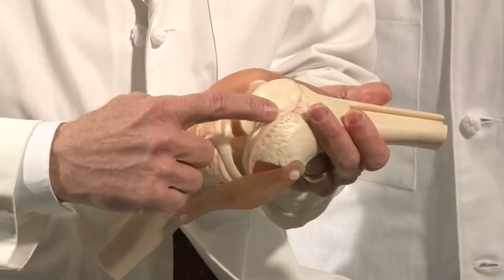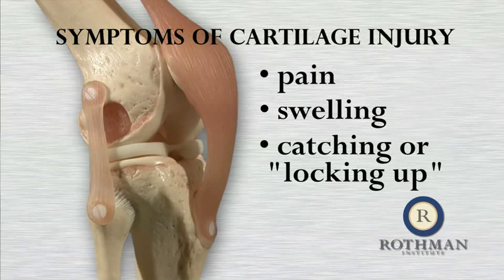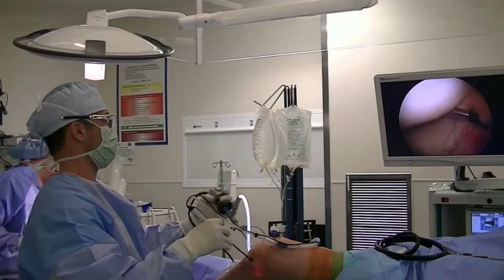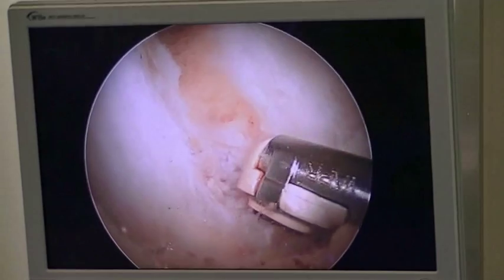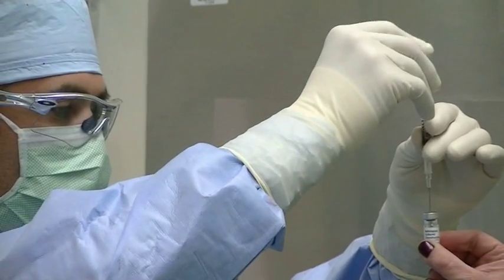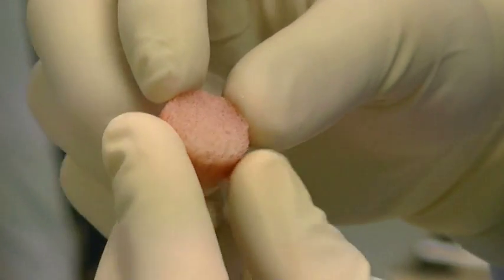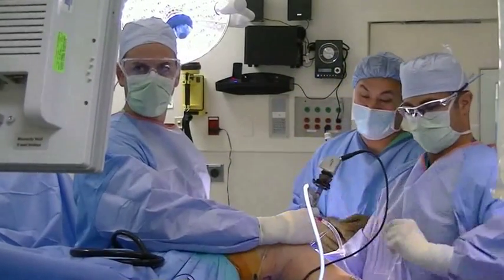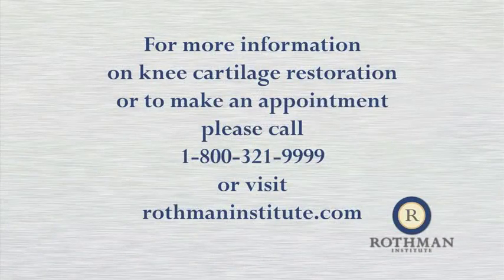Rothman Institute's Knee Cartilage Restoration Program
Rothman Institute's Dr. Michael Ciccotti, Dr. Kevin Freedman, Dr. Robert Frederick and Dr. Brad Tucker give a brief overview of the Knee Cartilage Restoration program. Full transcript below:

Hello, I’m Doctor Michael Ciccotti, Chief of Sports Medicine at the Rothman Institute. Today I’d like to tell you about an exciting and unique new program we’re offering at the Rothman Institute that restores the articular or surface cartilage of the knee joint. With me are members of our knee cartilage restoration team, Doctor Rob Frederick, Doctor Kevin Freedman, and Doctor Brad Tucker, each of whom will explain the various treatment options offered under this program. Let’s begin with a brief overview of what cartilage is and how an injury to this cartilage can lead to surgery.

Articular cartilage is the firm, smooth, slippery covering on the surface or ends of the bones that protects and cushions the bones that meet at a joint. Although tough, this cartilage can be damaged to different degrees and depths during all types of sports work or traumatic injuries.

Symptoms of a cartilage injury can include pain, swelling, and sometimes mechanical problems such as knee catching or locking up.

The Rothman Institute knee cartilage restoration team is going to briefly review some of the surgical treatment options available.

These technologies have revolutionized the treatment of cartilage injuries. Many patients can return to their pre-injury function, including sports, and hopefully can prevent the need for future surgeries, such as a knee replacement.

Once a knee cartilage injury is diagnosed through either imaging studies such as x-ray or MRI or through an arthroscopic procedure and surgery is deemed necessary, we determine which restoration surgery is most appropriate. There are five different procedures we can use depending on the severity of the injury.

The first is called chondroplasty or debridement. This procedure is done arthroscopically on partially damaged cartilage through minimally invasive incisions. Special instruments are inserted into the joint to smooth out any rough areas and remove any loose or damaged cartilage.

Another surgical technique available is microfracture surgery. Microfracture surgery may be necessary for smaller areas of cartilage damage. Small holes are drilled through the bone at the damaged area. This allows stem cells from the bone marrow to fill the damaged cartilage area with new cartilage tissue. In many cases, this scar cartilage can restore excellent function, but it may not be as durable over time.

If a larger injury is found, we recommend autologous chondrocyte implantation, also known as ACI. This procedure requires two surgeries. During the first, we harvest normal cartilage cells from the uninjured part of the knee. These cells are then grown and multiplied in a lab, and during a second surgery, implanted into the damaged area. These cells are injected under a watertight membrane. This type of cartilage surgery can be used for large areas of damage and has proven durable over many years. Our team at the Rothman Institute is currently working on combining these two procedures into one surgery.

When the damaged area of cartilage is very large, an osteochondral transplant might be recommended. This technique harvests bone and cartilage plugs from either a non-weight-bearing area of the knee, or from a cadaver. These plugs are then properly sized and transplanted into the damaged area of the knee.

And lastly is a meniscus transplantation. The meniscus is a pad of cartilage shaped like a semicircle that acts as a shock absorber between the bones of the knee. Once a meniscus is torn, we determine whether it can be repaired or it needs to be partially or fully removed. Most patients who have partial removal do very well, but in some instances, if the meniscus is completely removed, patients may continue to suffer pain and swelling and require meniscal transplant surgery. This surgery begins with harvesting a healthy meniscus from a donor cadaver. This new meniscus is then sewn into place using sutures in order to replace the absent meniscal pad.

The goal of these procedures is to restore your knee to its fullest function and delay the need for a knee replacement. However, each treatment requires a lengthy rehab period following surgery. If you think you’re a candidate, please consult one of our Rothman Institute cartilage specialists at 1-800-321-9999. Thank you for thinking Rothman first.